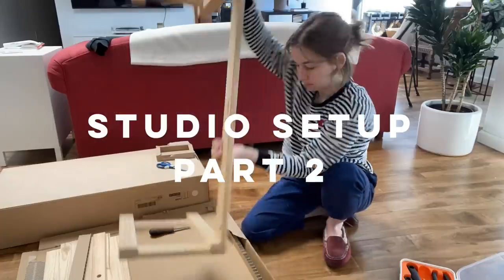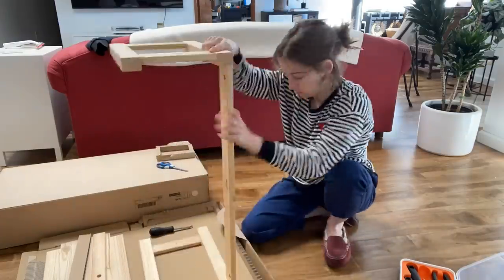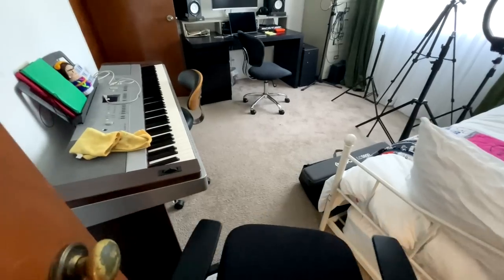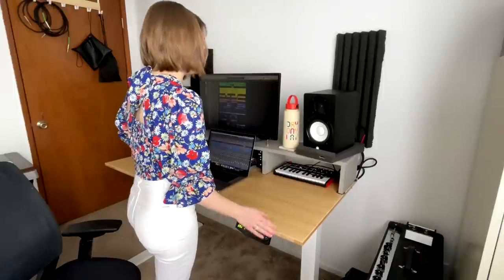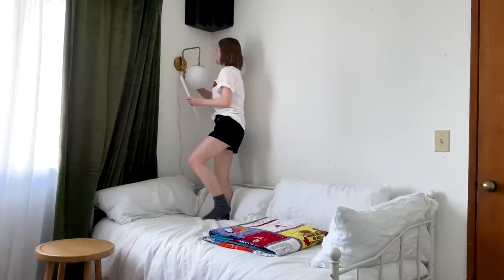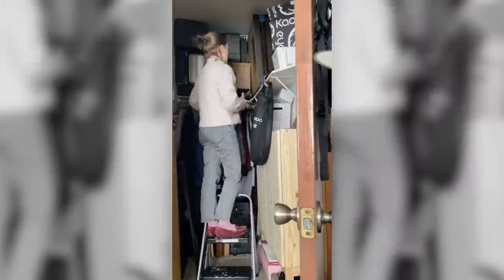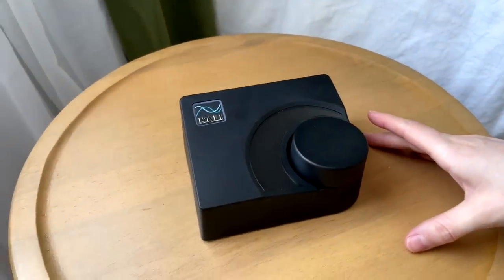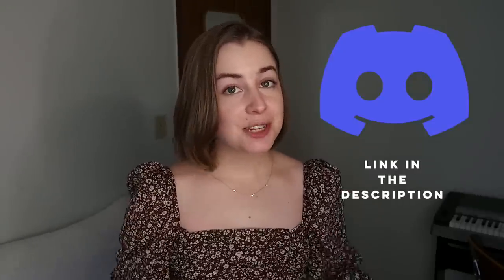More Studio Setup! My Home Studio Build (Part 2)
You gotta stick around for the post-credits  ̶s̶c̶e̶n̶e̶ song.

Links for stuff featured in this video down here!  ↓
Adjustable-height desk
Umbrella holder
Orange and blue rug
Under desk drawer unit*
Bronze wall sconce*
Cord cover kit*
Under desk cable organizer*
Cable organizing accessories*
Computer monitor*

I write original music! Stream my EP Everywhere and Nowhere on Spotify

Send hate mail here:
Anne Reburn